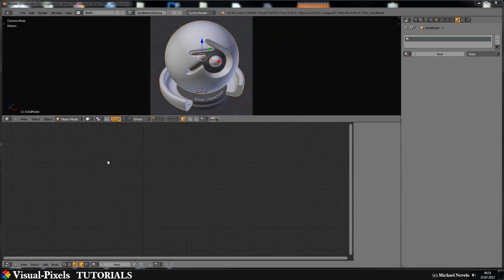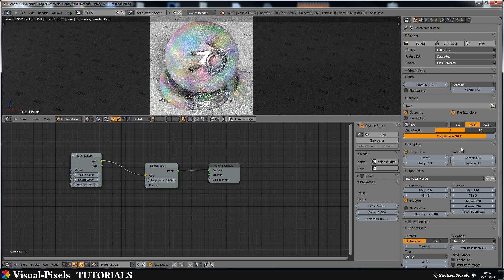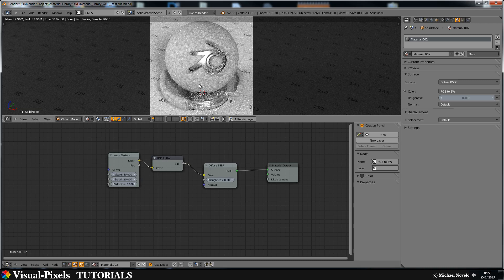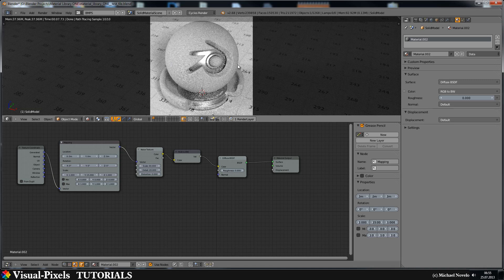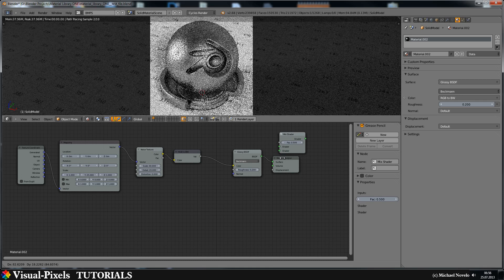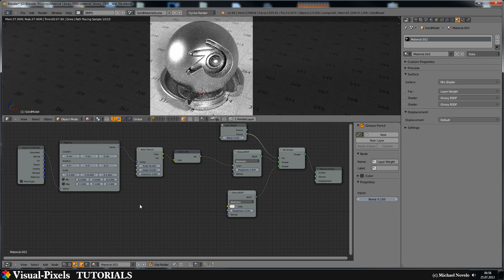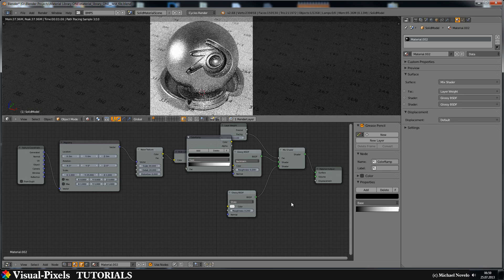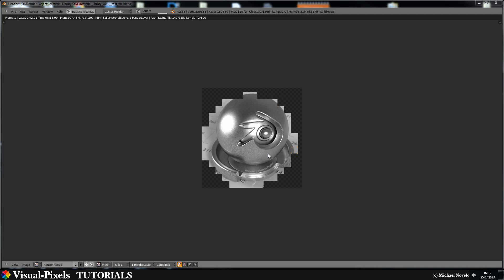Blender Tutorial - Stainless Steel Material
In this Tutorial i explain how to make Stainless Steel in Blender Cycles.